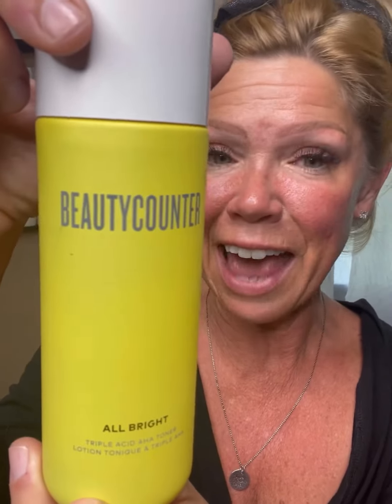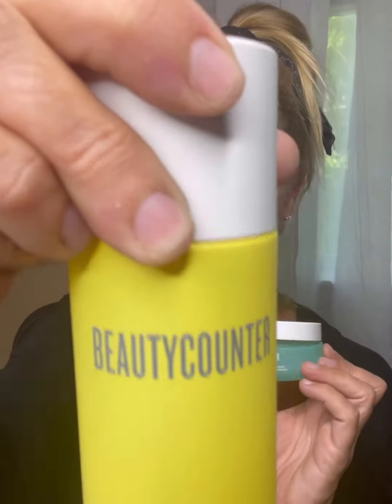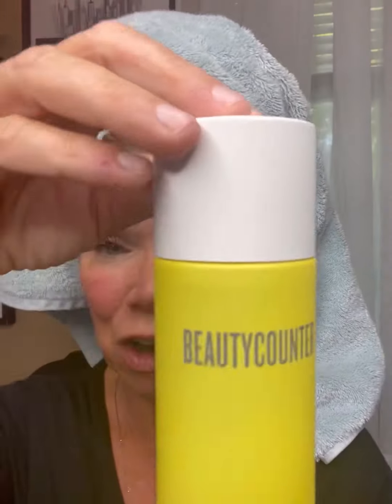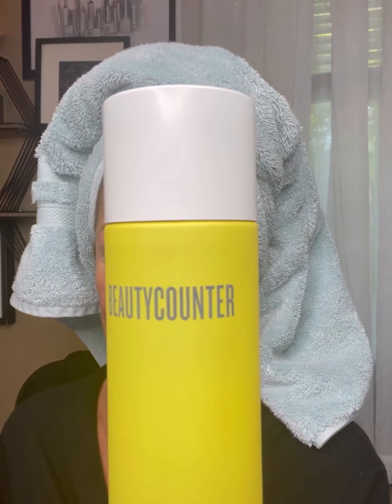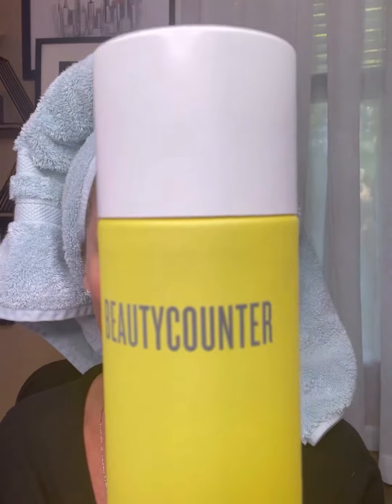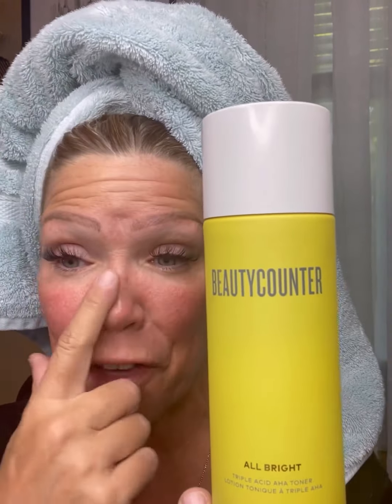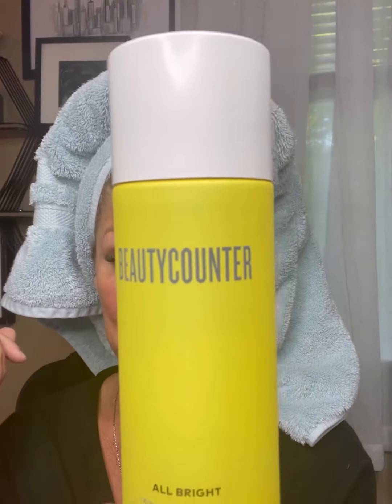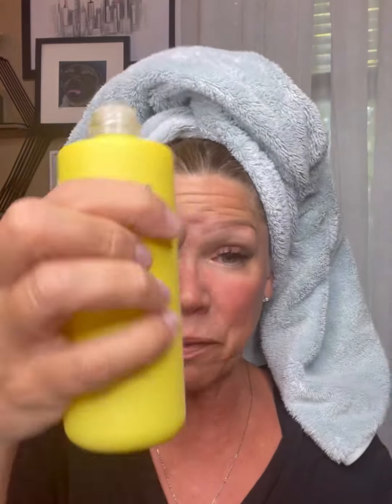June 15, 2022